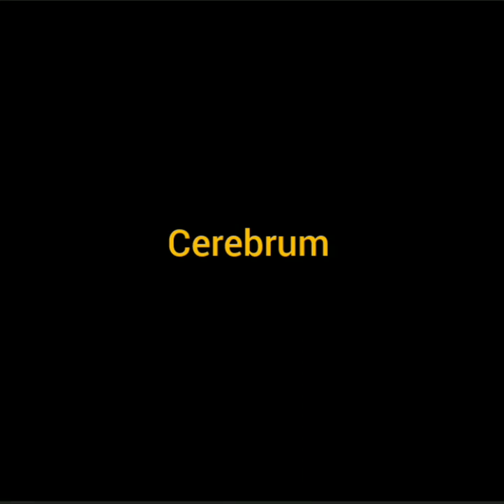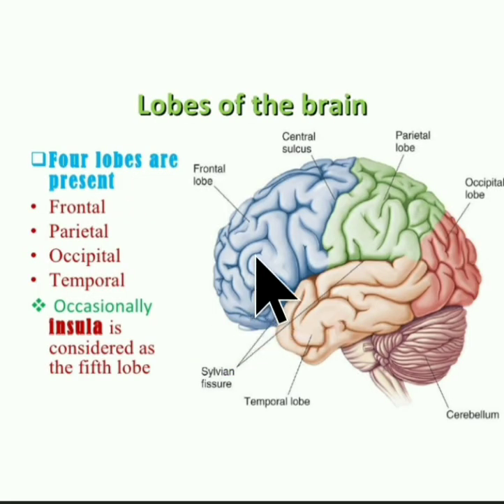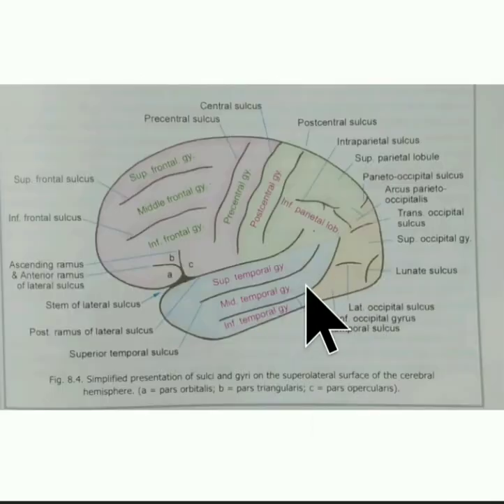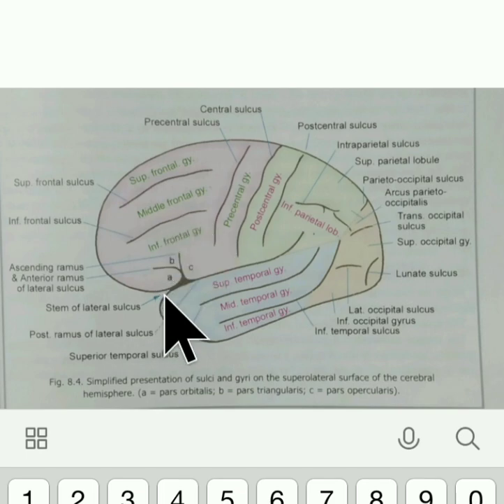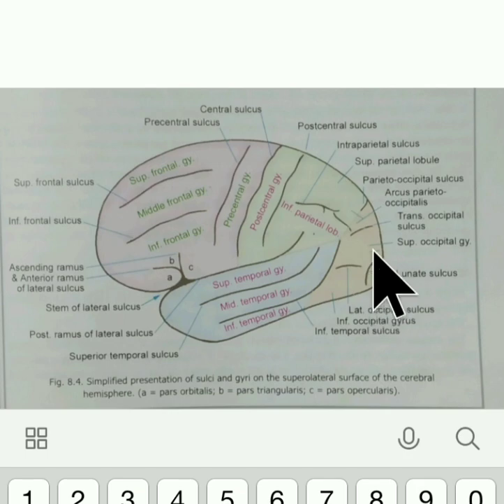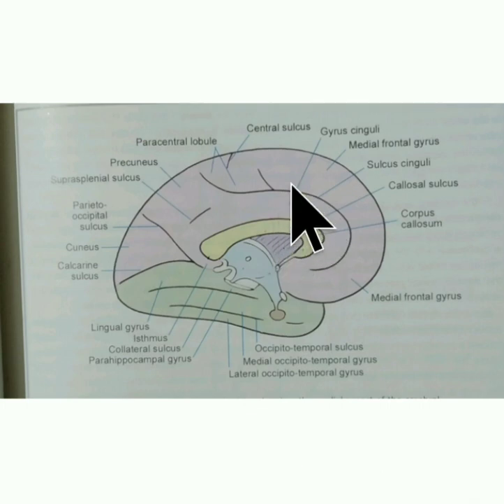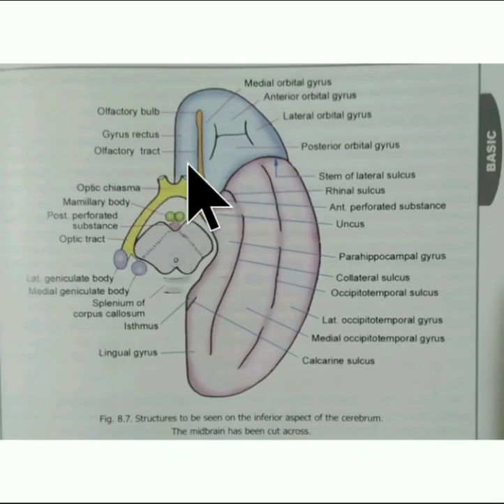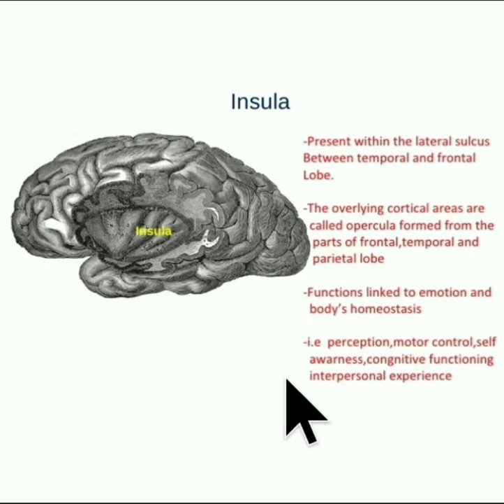CEREBRUM- sulcus and gyrus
CEREBRUM:  introduction, external feature of cerebral hemisphere with sulci and gyri of 3 surfaces.

if u like the vedio...